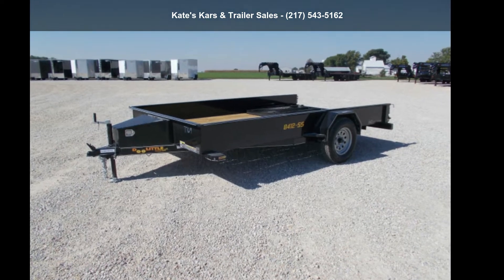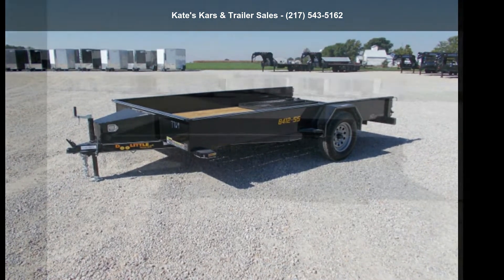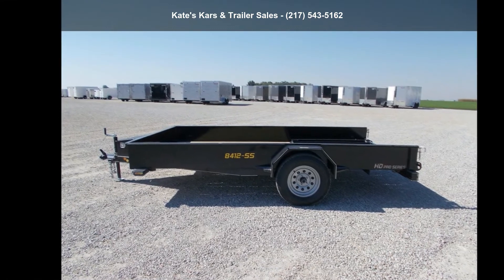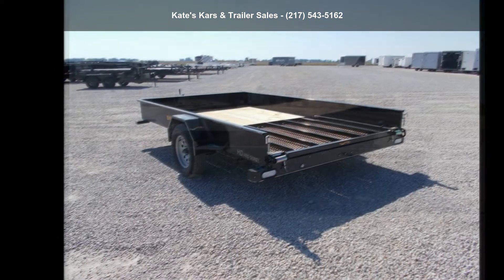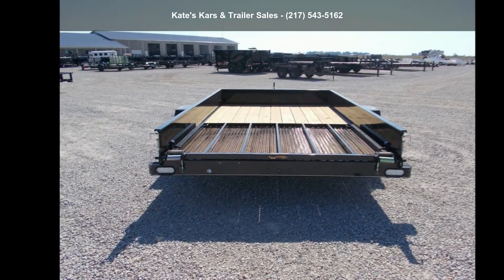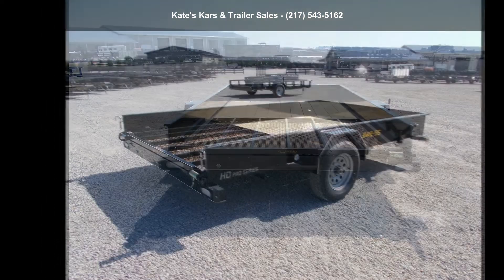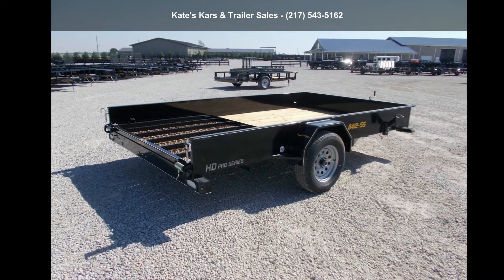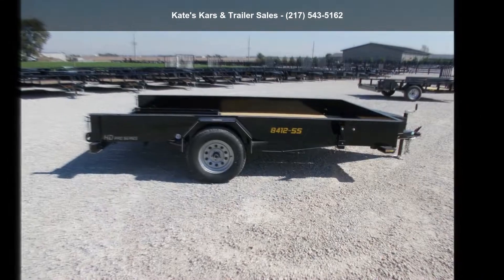2022 Doolittle Utility Trailer 84X12 Solid Side Single Ax...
For Sale in Arthur, IL 61911

New Doolittle Mfg 84x12 Single axle utility trailer
UT84X123KSS
Lockable Toolbox
15 and apos; and apos; Radial Tires
Safety Chains
EZ Step with Front Marker Lights
Treated Wood Floor
Fully DOT Compliant Lights
Fabricated Fender with Double Gussets
Hand Prepped  and  Acid Washed for Superior Paint Adhesion
Finish is a 2 Component Epoxy Primer and 2 Component Polyurethane Paint
Fabricated Steel Solid Side 13 1/2 and quot; Tall
D-Ring Tie Downs
A-Frame 2,000 lbs Jack
5 and apos; Spring Assist Mesh Gate
Dual Channel Wrapped Tongue
2 and quot; Coupler
LED Lights
Fully Sealed Rear Bumper
Enclosed Wiring
5 year Structural Warranty
NO INBOUND FREIGHT FEES !!! NO SETUP FEES !!!* All prices are Plus Tax, Title, License. All prices are cash or Finance.